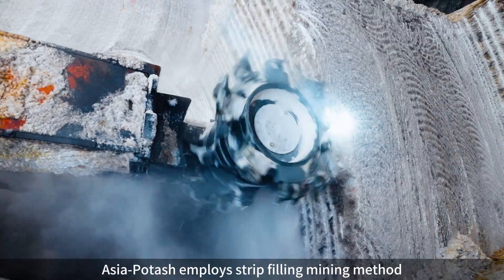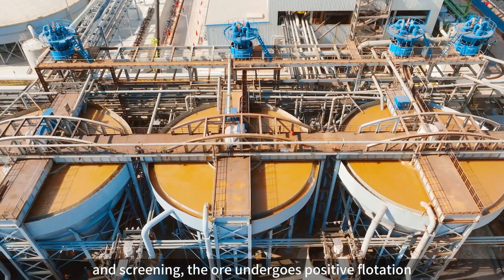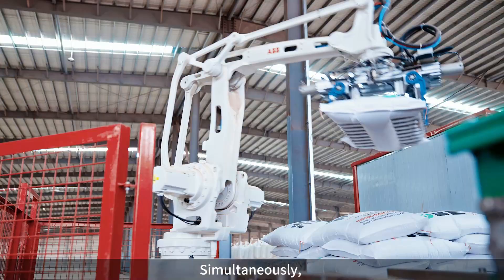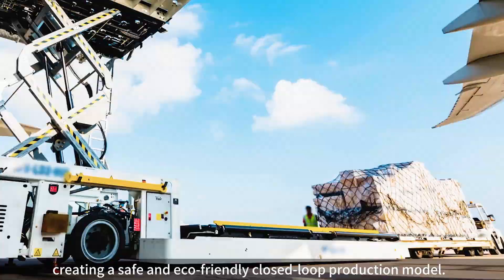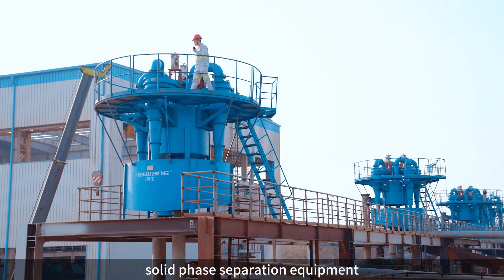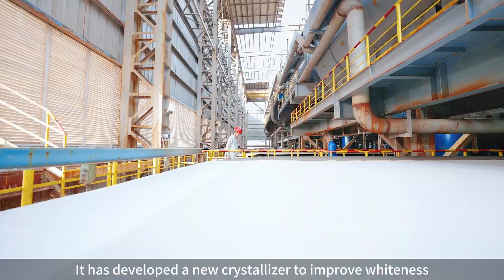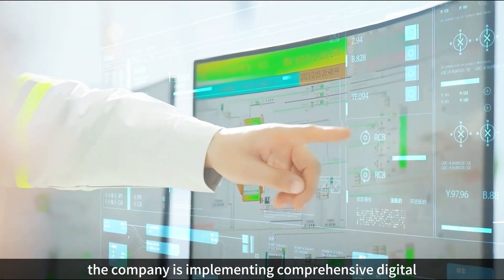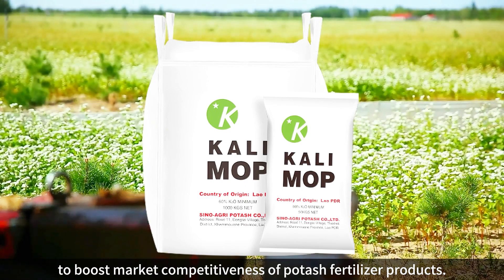Asia-Potash's technological process for producing potash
Asia-Potash employs strip filling mining method and comprehensive mechanized processes to extract salt-potassium mix ore. After crushing, cold crystallization, and screening, the ore undergoes positive flotation, filtering, washing, dehydration, and drying to produce potash fertilizer products. Simultaneously, the decomposed mother liquor is evaporated, concentrated, mixed with flotation tails, and backfilled into the underground goaf, creating a safe and eco-friendly closed-loop production model. The company has implemented improvements in the crushing and crystallization processes, introduced solid-liquid separation and solid phase separation equipment, all with the aim of further enhancing product quality, increasing system yield, and reducing production costs. It has developed a new crystallizer to improve whiteness and particle size of potash fertilizer products. Through a strategic cooperation agreement with Huawei, the company is implementing comprehensive digital and intelligent mine construction, fine-tuning underground and surface operations to boost market competitiveness of potash fertilizer products.